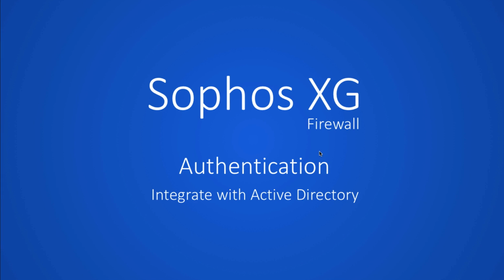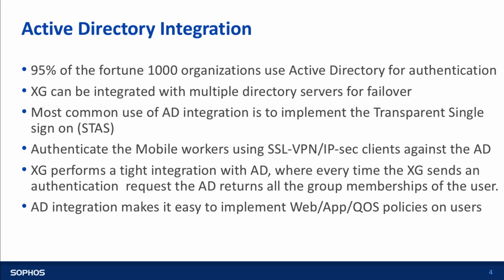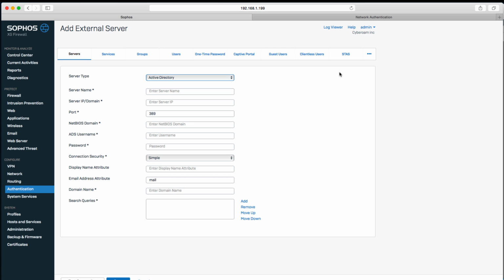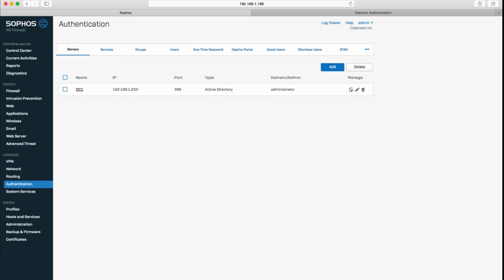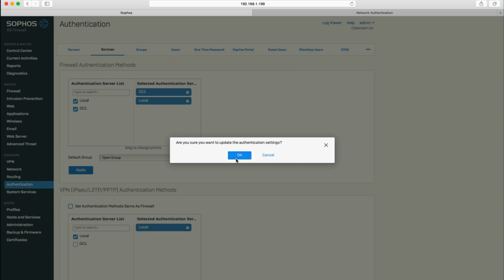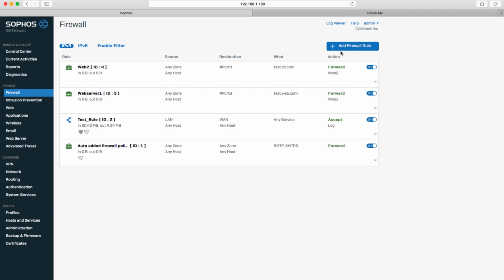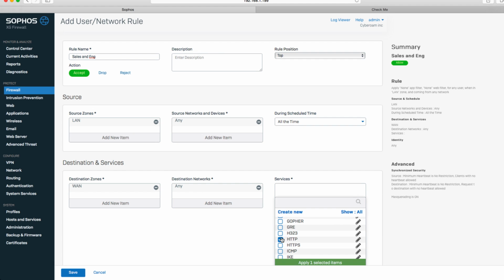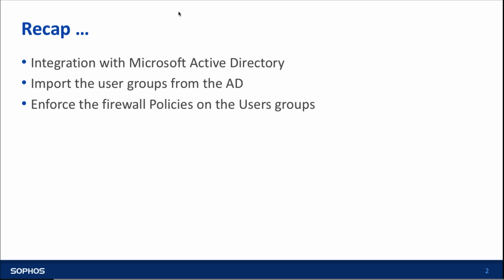XG Firewall Authentication Integration with Microsoft Active